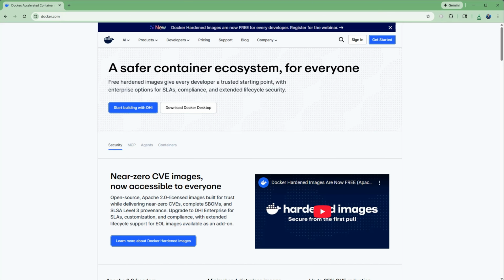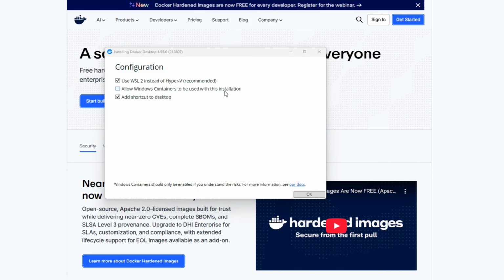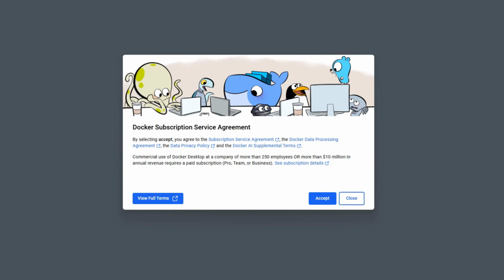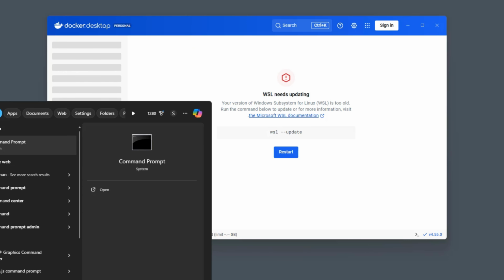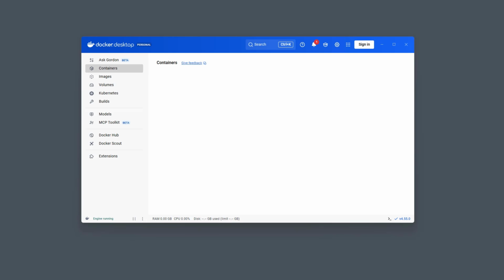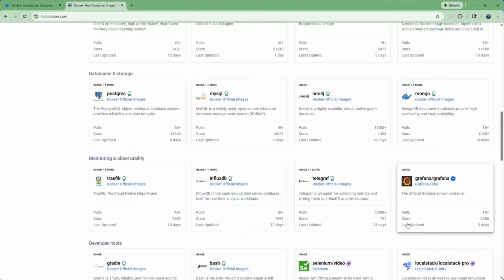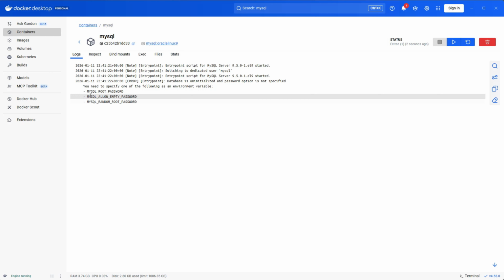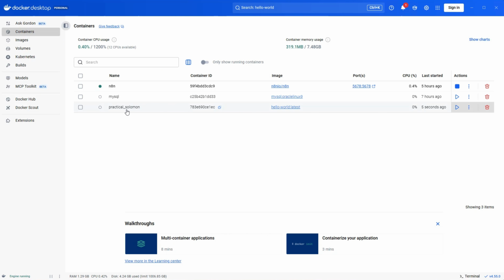How to Install Docker on Windows | Docker Desktop Tutorial for Beginners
In this video, you’ll learn how to install Docker on Windows step by step using Docker Desktop.
This Docker tutorial for beginners covers downloading Docker, installing Docker Desktop, fixing common issues like WSL update errors, and running your first Docker containers.

We’ll also explore Docker Hub, pull popular images like MySQL, and run the hello-world container to verify your Docker installation is working correctly.

✅ What you’ll learn in this video:
Chapters:
00:40 Download Docker Desktop from docker.com
01:07 Install Docker Desktop on Windows
01 :58 Fix WSL Needs Updating Error (wsl --update)
02:53 Docker Desktop Overview (Containers, Images, Volumes)
03:10 Explore Docker Hub & MySQL Image
04:03 Run hello-world Container in Docker Desktop

This video is perfect if you’re new to Docker, containers, or DevOps.

📌 More Docker and backend tutorials coming soon.